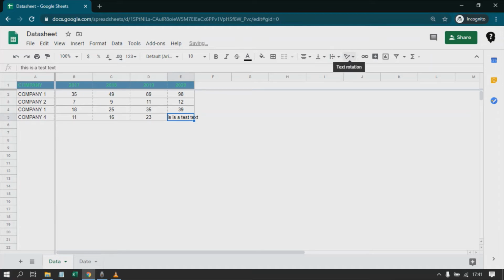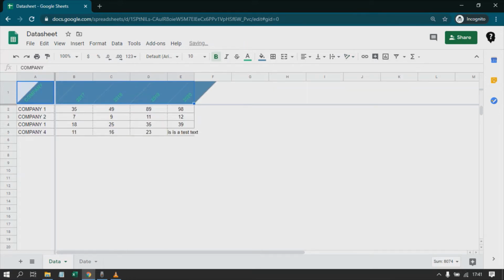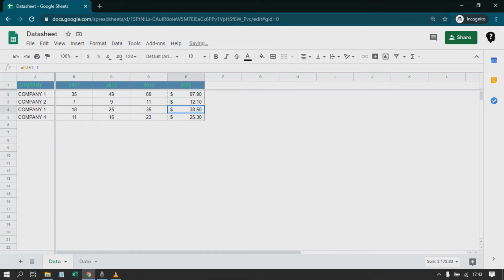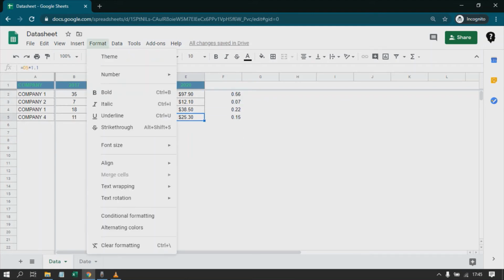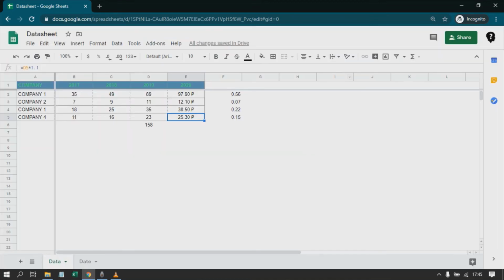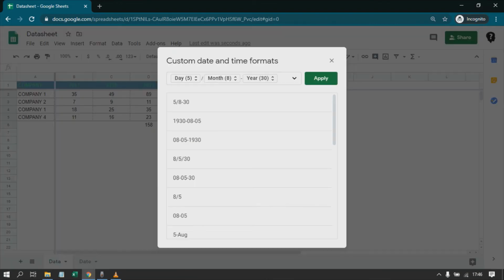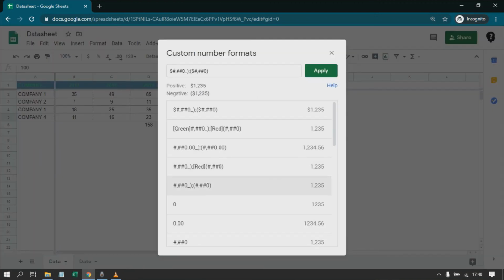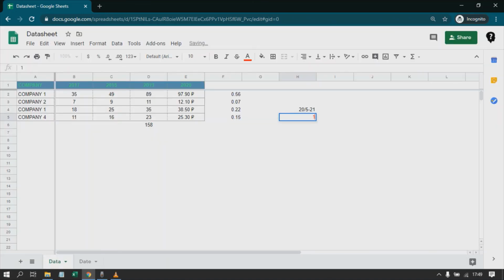Google Sheets Tutorial - Chapter 5 | Exhibit 13 - Format - ABC of data formatting, Themes, Customs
Format - ABC of data formatting, Themes, Custom formatting, A to Z formatting command including spreadsheet setting and locale.
Win in corporate environment with relevant data formatting.